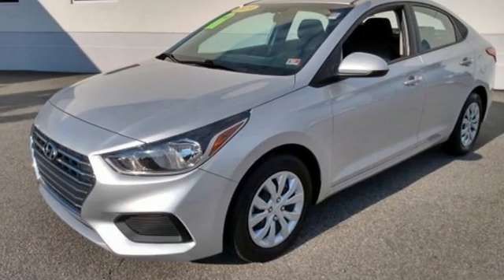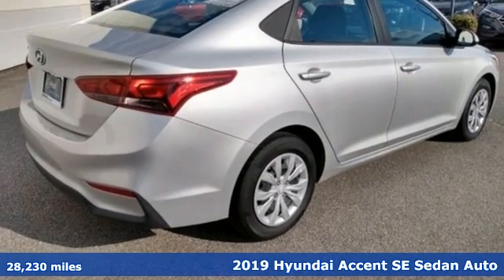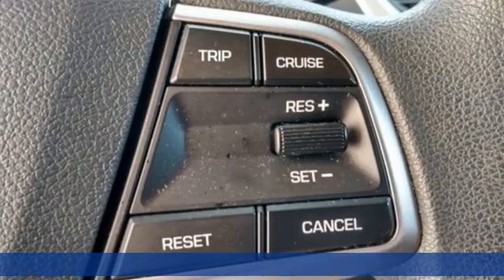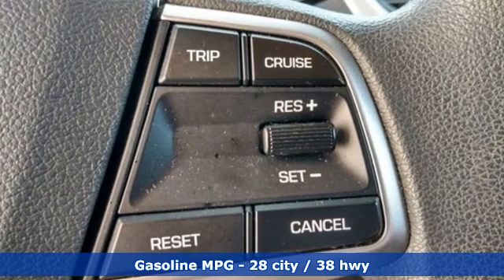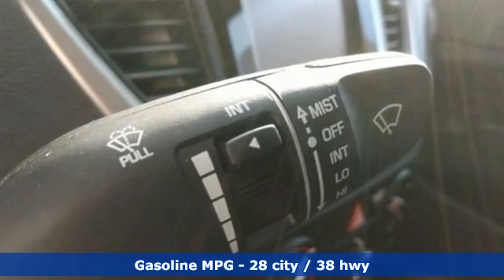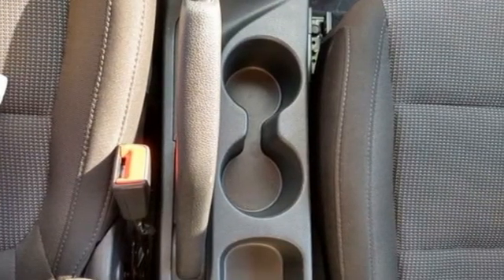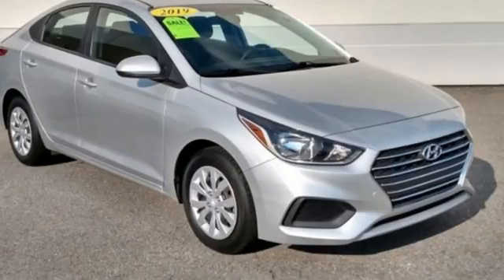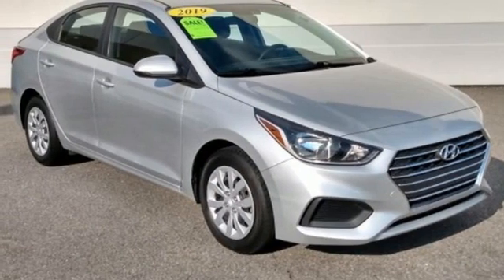Used 2019 Hyundai Accent Chesapeake VA Norfolk, VA 19R2717 - SOLD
Year: 2019
Make: Hyundai
Model: Accent
Trim: SE
Engine: 1.6L I4 DGI DOHC 16V
Transmission: 6-Speed Automatic with Shiftronic
Color: Silver
Interior: black
Mileage: 28230
Stock #: 19R2717
VIN: 3KPC24A38KE063994
Clean CARFAX. Olympus Silver Metallic 2019 Hyundai Accent SE FWD 6-Speed Automatic with Shiftronic 1.6L I4 DGI DOHC 16V We are currently offering Vehicle Purchase Home Delivery by appointment. 28/38 City/Highway MPGbrbrbr*Every Internet Price includes current applicable dealer discounts. Your additional costs are sales tax, tag and title fees for the state in which the vehicle will be registered, any dealer-installed options (if applicable) and a $699 dealer processing fee (Virginia, North Carolina). Prices are subject to change, and prior sales are excluded. While every reasonable effort is made to ensure the accuracy of this information, we are not responsible for any errors or omissions contained on these pages. Please verify any information in question with the dealer.

Address:
3416 Western Branch Blvd